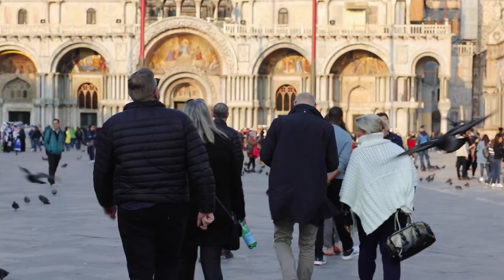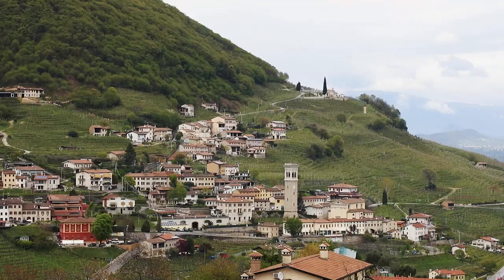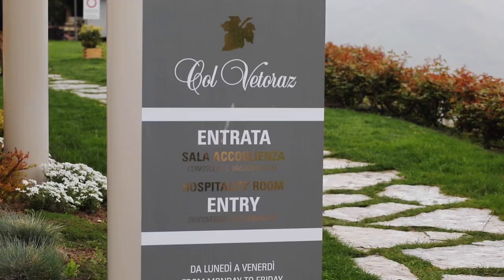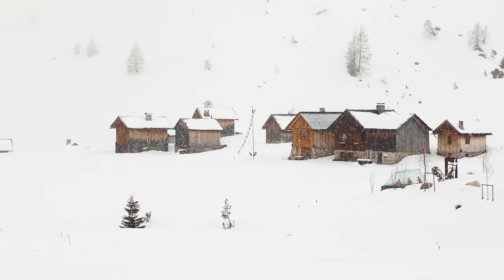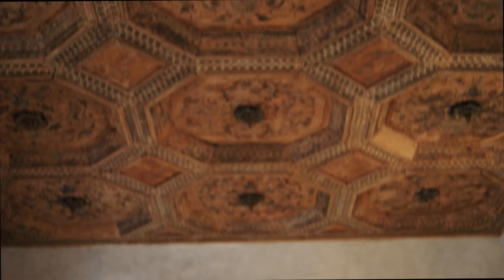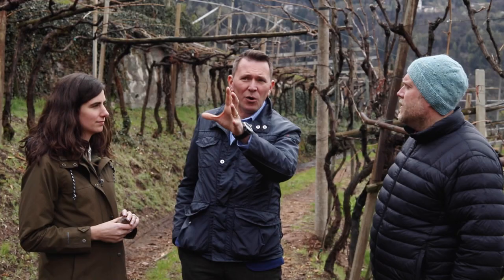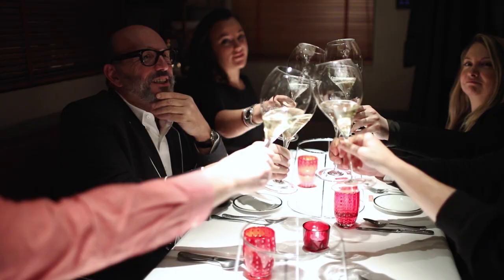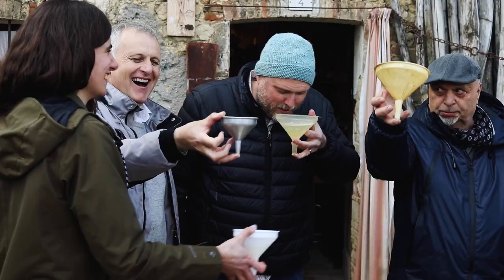Sip Trip Episode 3 - The Three Italian Sparkling Wines You Need to Know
It’s no secret that Italians love bubbles. In fact, according to Signorvino, the largest chain of wine stores in Italy, nearly 80 percent of its total sales in 2018 were sparkling wine. And Italians don’t just drink a lot of bubbly — they also make a ton of it.